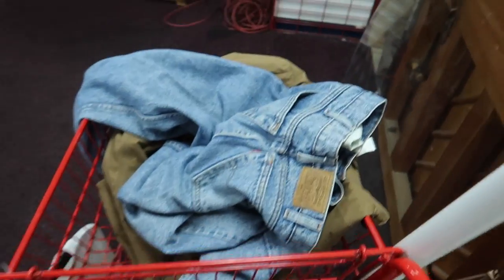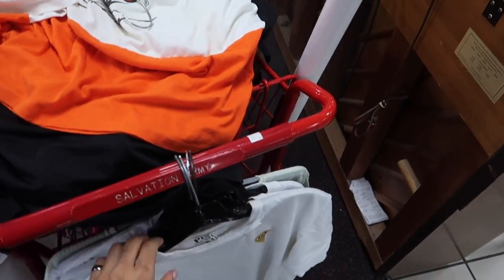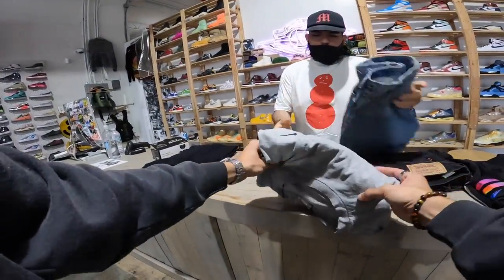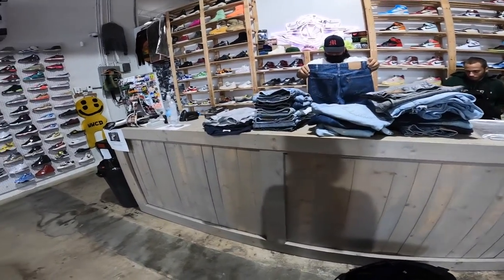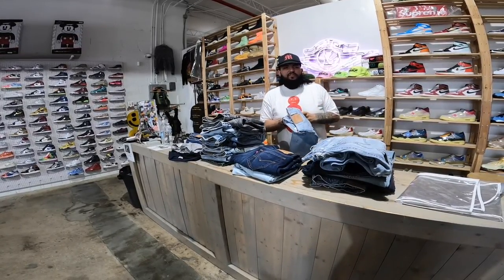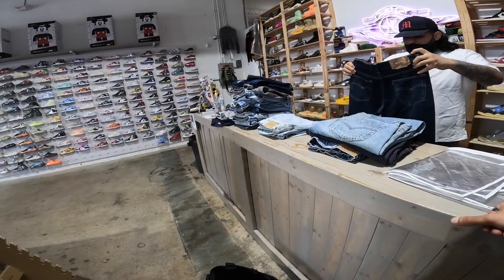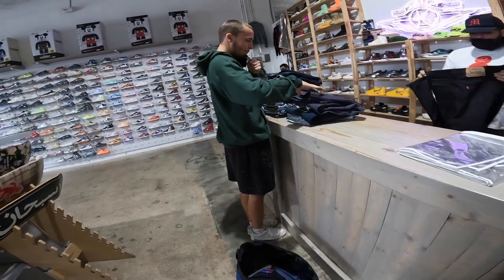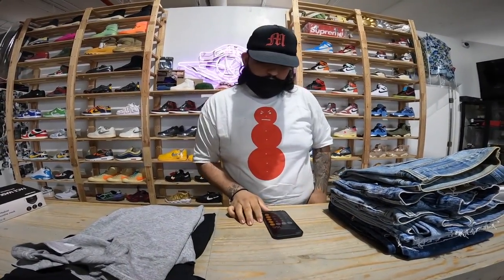Thrifting Versace Shirts and Reselling Them Instantly for Profit!!